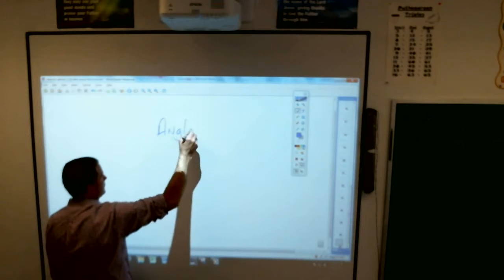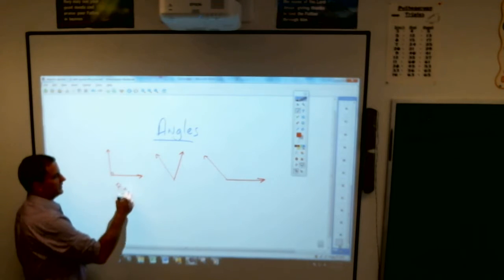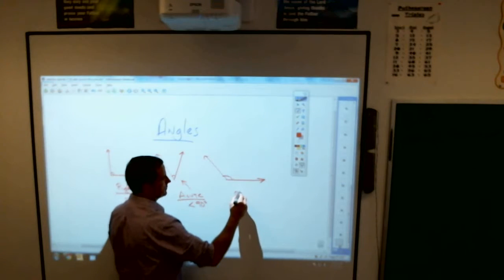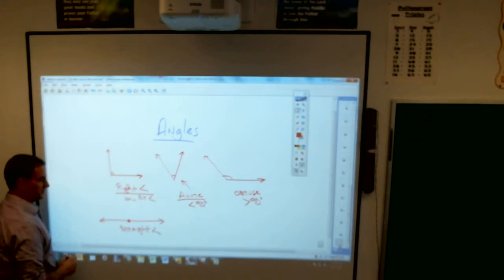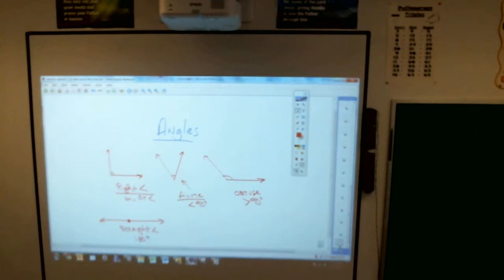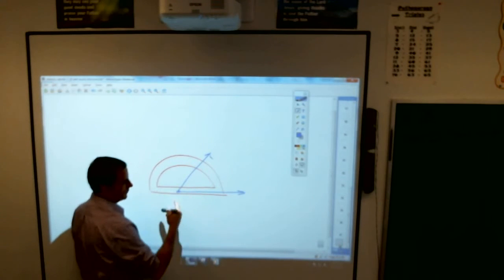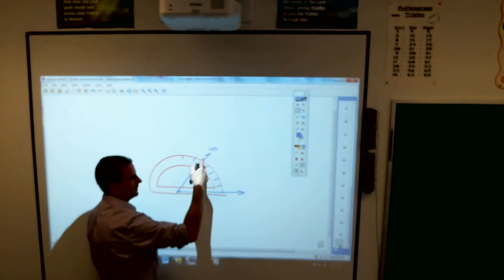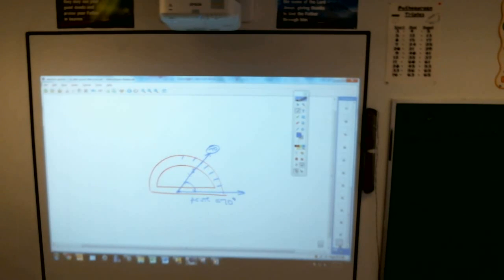7 Angles 18